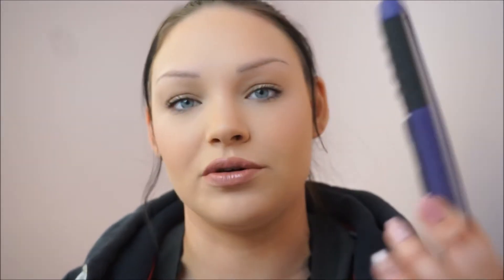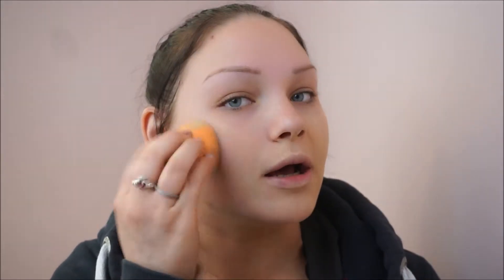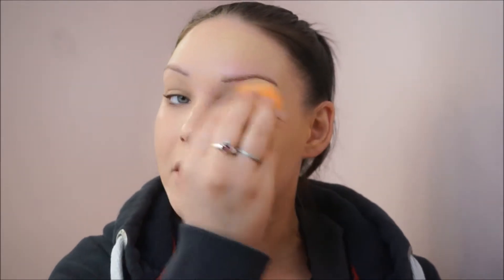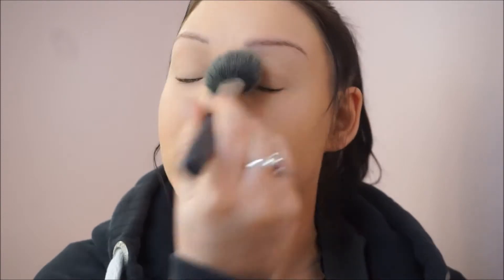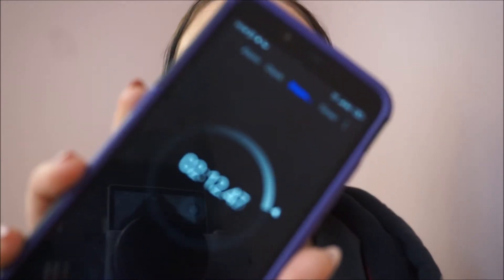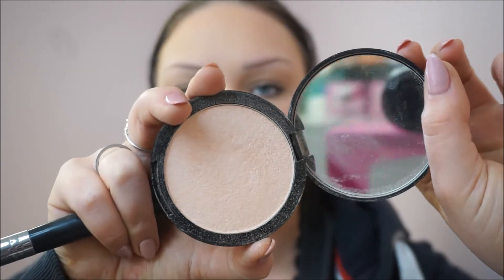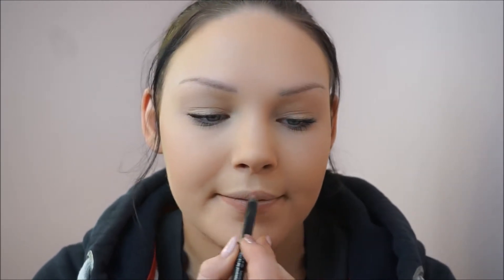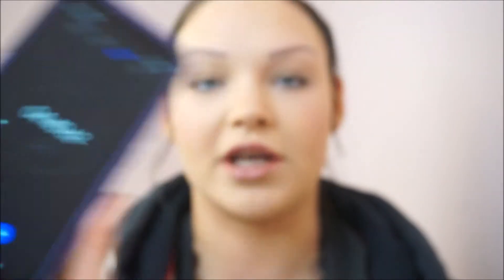Face Routine In Under 5 Minutes || Lauren Guiry Mua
I was asked over on my Instagram for this quick video ! Just a simple video of my everyday makeup which takes me under 5 Minutes to do ! Hope ye enjoy it and let me know what else you would like to see !